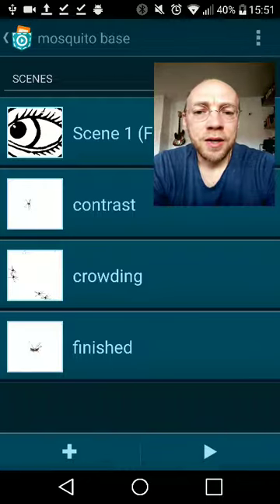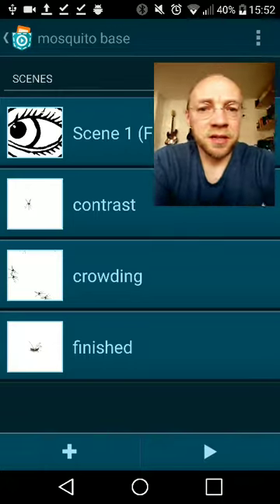A prototype to stimulate contrast and crowding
Amblyopia is associated with reduced contrast perception and issues related to picking objects out from their background.  This is a prototype app introducing two simple ideas which may serve as both diagnostic and training aides.